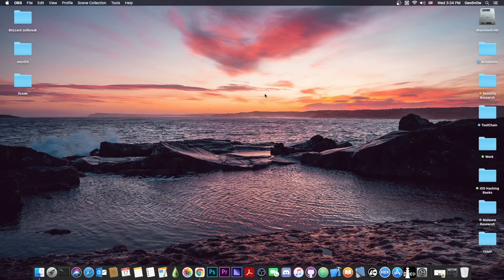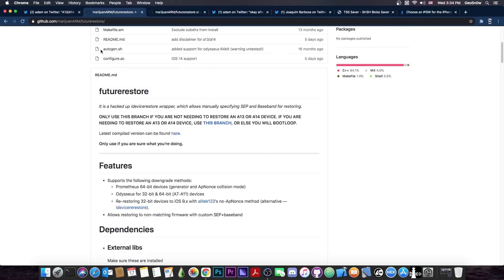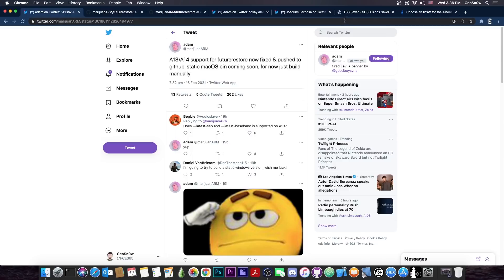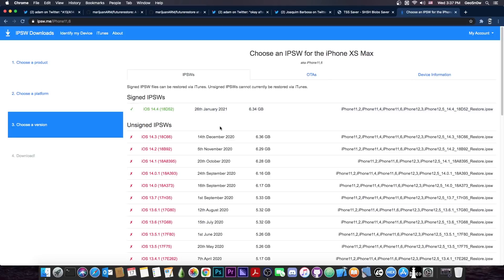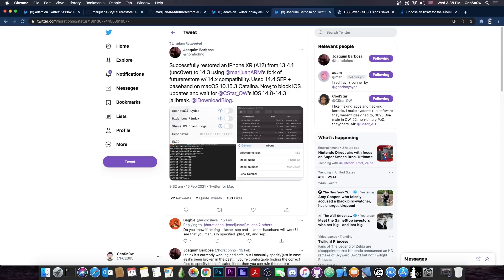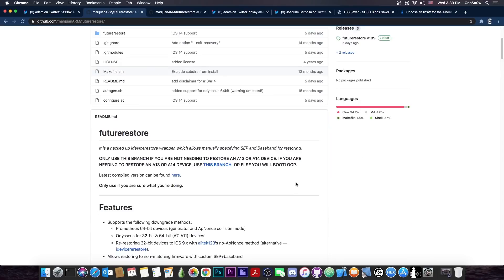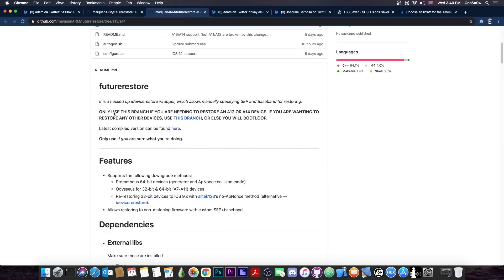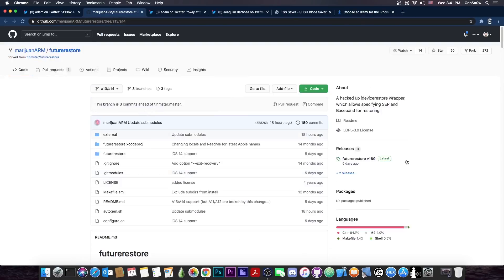iOS 14.3 / 14.2 / 14.0 Odyssey JAILBREAK Preparation: A13 / A14 FutureRestore RELEASED! UPDATE NOW!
In this video, I have great news for those of you who have missed the signing window for iOS 14.3 and iOS 14.3 RC and are now on an older version like 13.5, iOS 13.7, and so on and would like to upgrade to use Odyssey. If you wanna prepare your device for the next Odyssey Jailbreak release which happens soon, this is your last chance. FutureRestore has been fixed for A13 and A14 devices and you can now use your saved SHSH2 blobs to update even if 14.3 is no longer signed. Do not delay, because we cannot guarantee 14.5's SEP and Baseband will be compatible.

Remember that the new update is actually two updates. There are now two different FutureRestore tool branches, one for A13 and A14 devices and one for older devices. The one for A14 and A13 should NEVER be used for any other type of device and vice-versa because otherwise, you'd bootloop the device. This is your last chance to get to iOS 14.3 or iOS 14.3 to enjoy Odyssey Jailbreak.

~ GeoSn0w